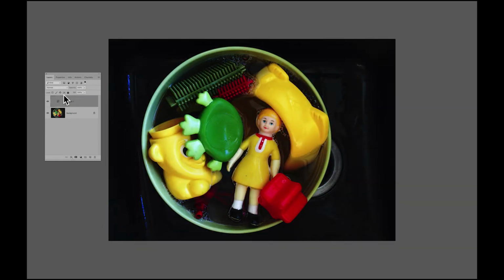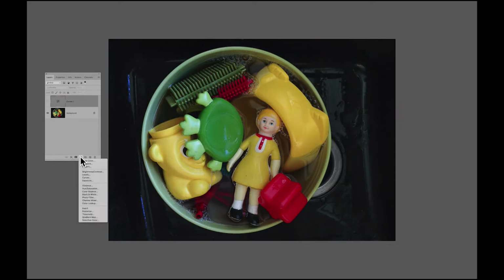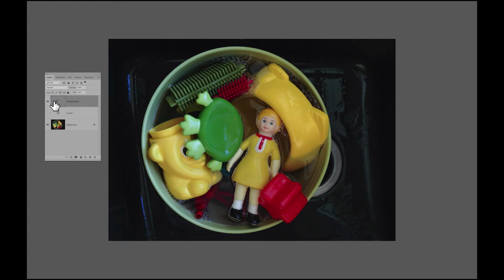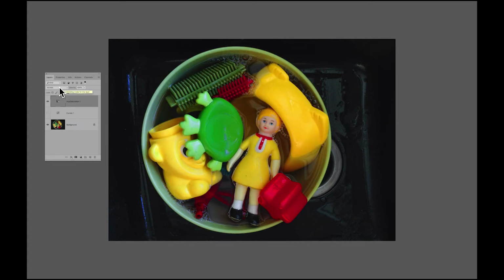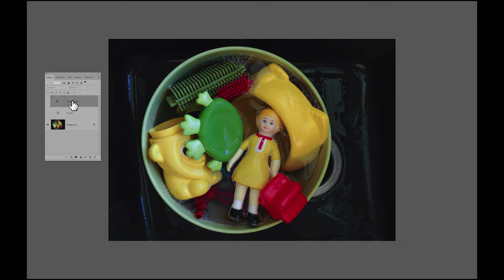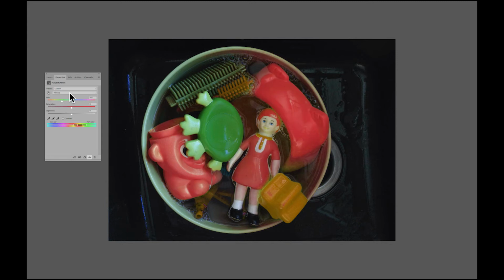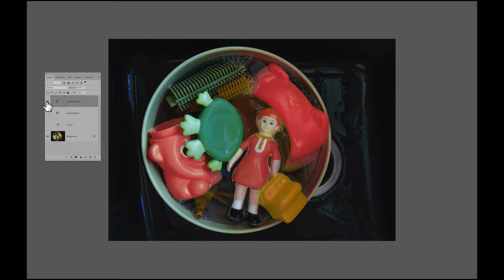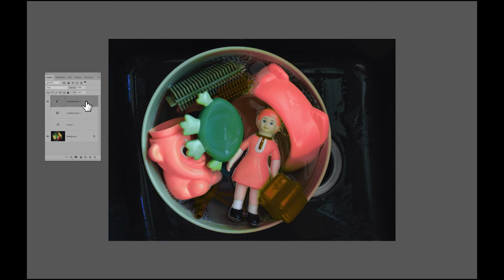The Power and Importance of Blending Modes with Mac Holbert I Episode 13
Renowned fine art printmaker Mac Holbert shows the power and importance of blending modes for fine art printmaking.